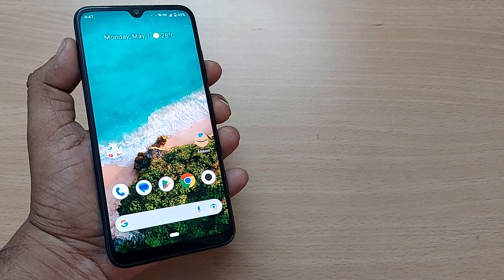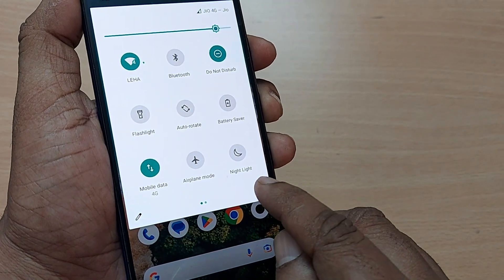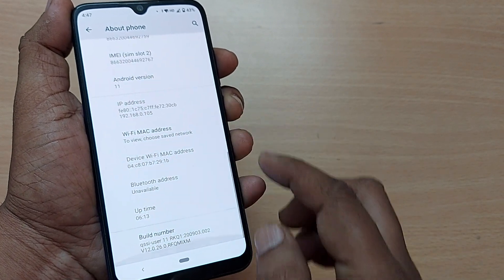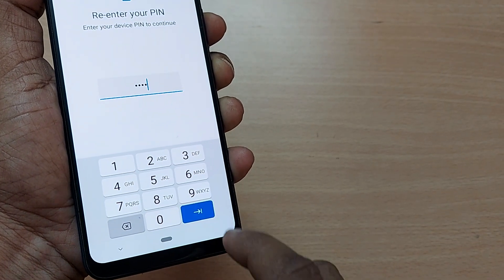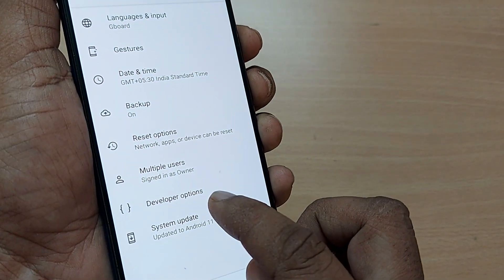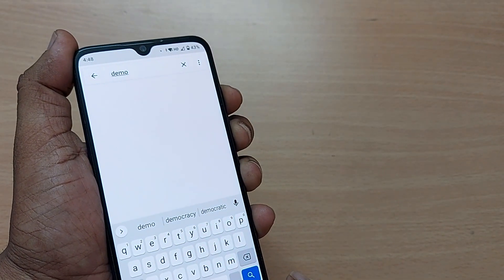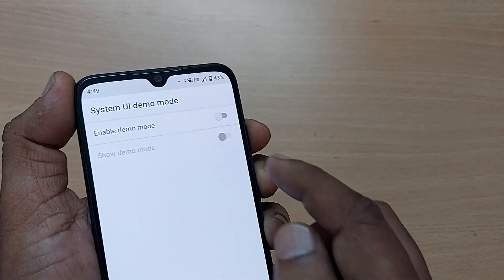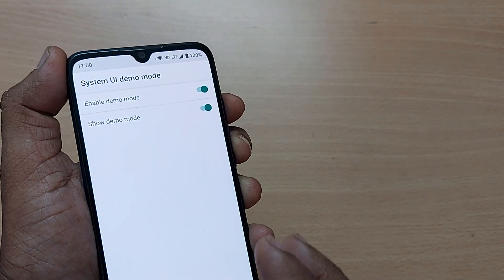how to turn on demo mode on mi phone | how to turn on demo mode on Xioami phone